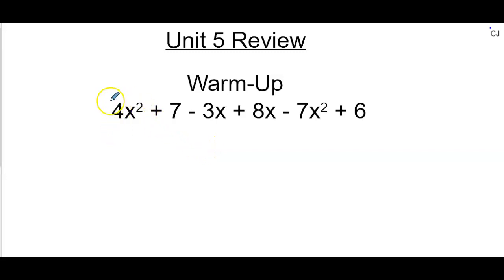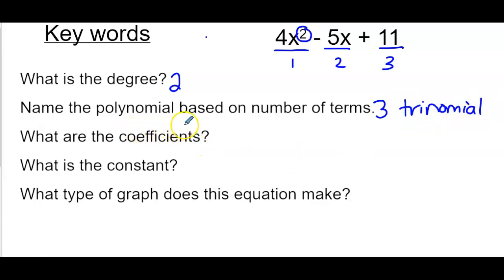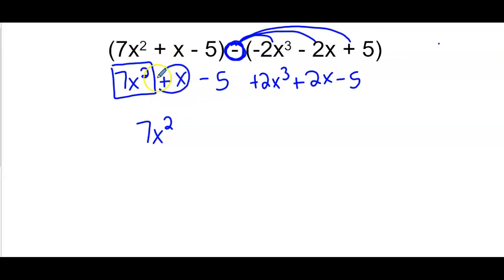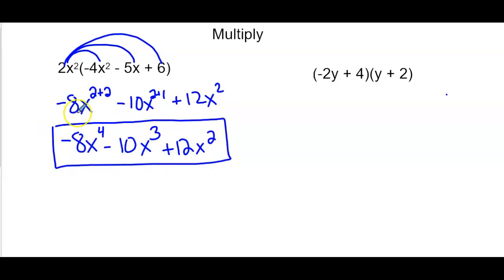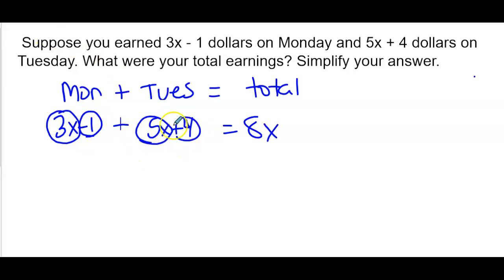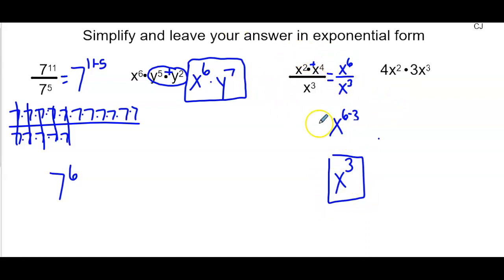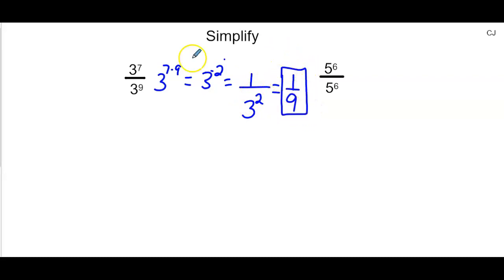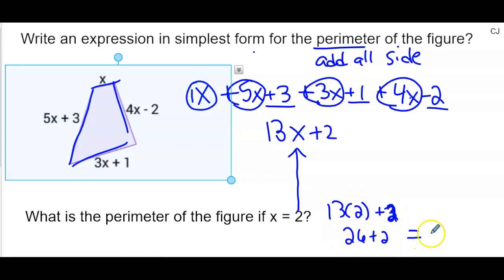Unit 5 review